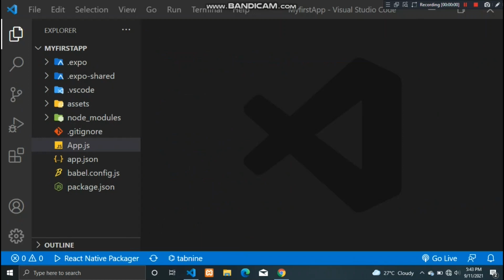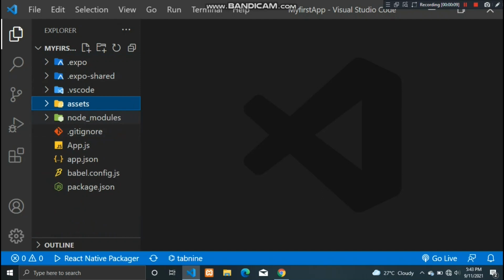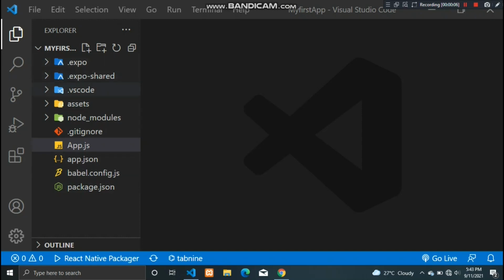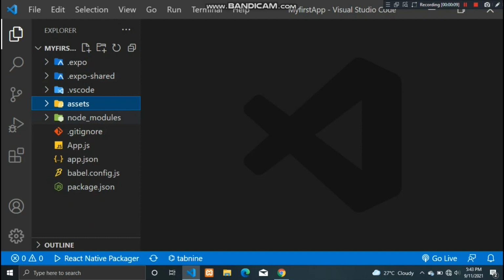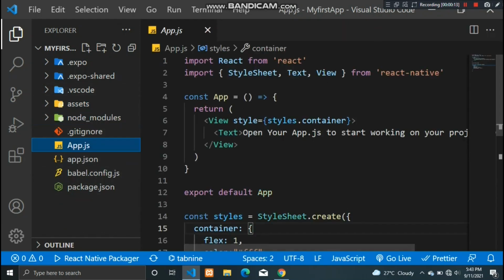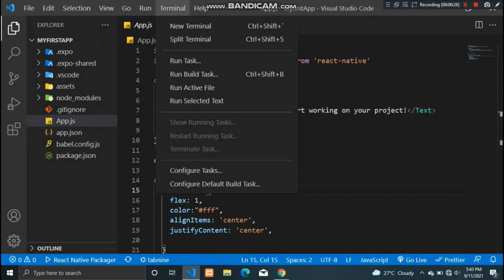React Native Files And Folders Explained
Hello, Guys welcome back to our React Native Mobile Application Course.
This video is a brief explanation of the files and folders that you see after installing the dependencies.